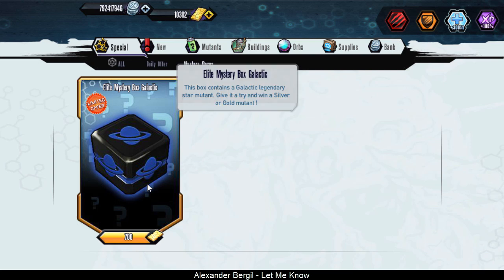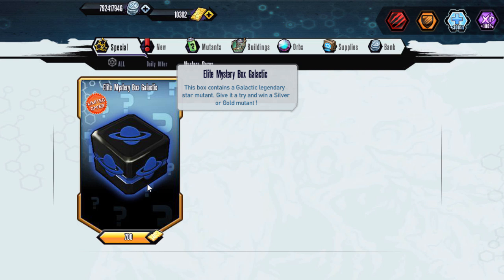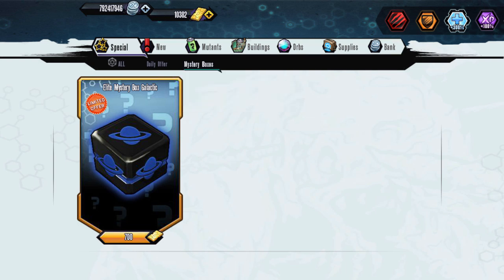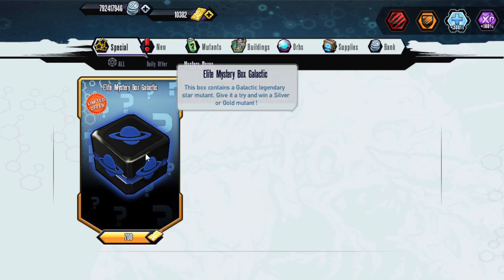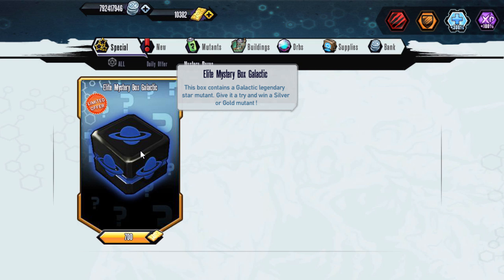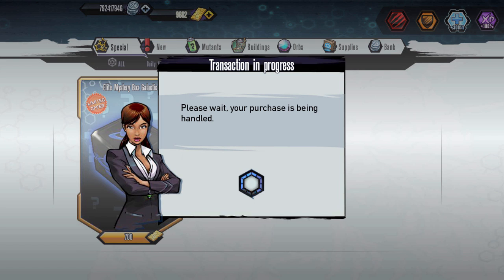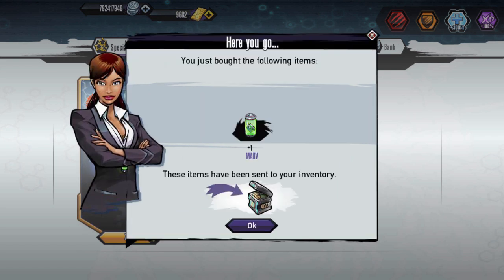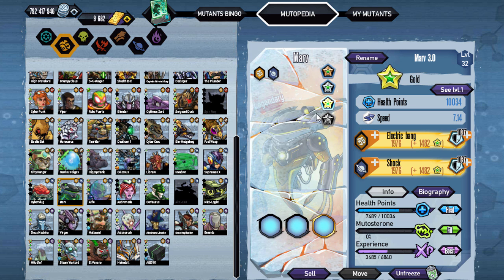Mutants Genetic Gladiators (Elite Mystery Box Galactic)